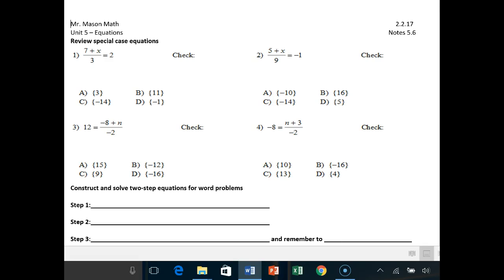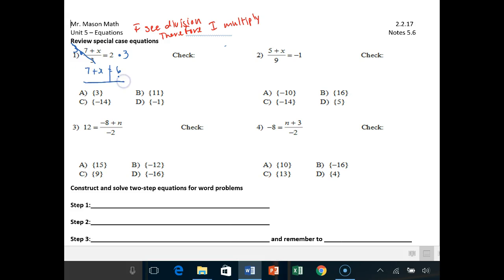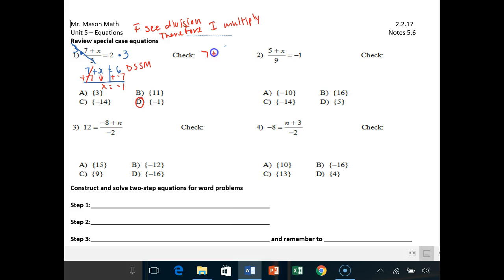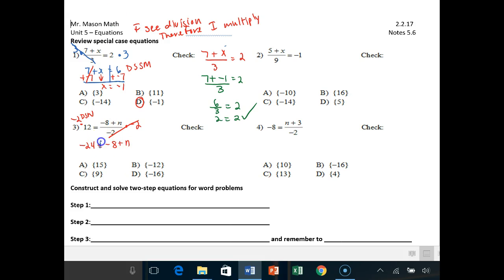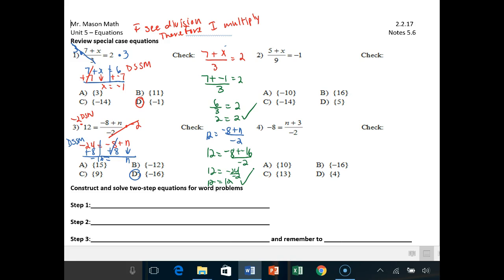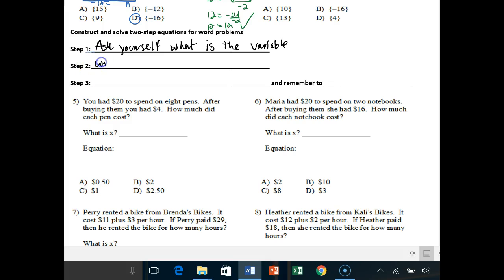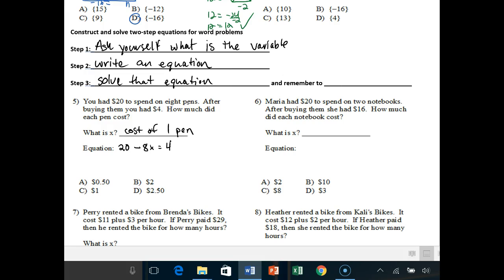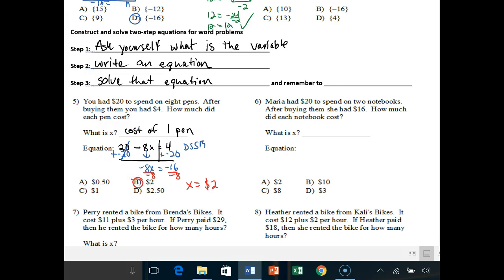Notes 5.6 pt.1